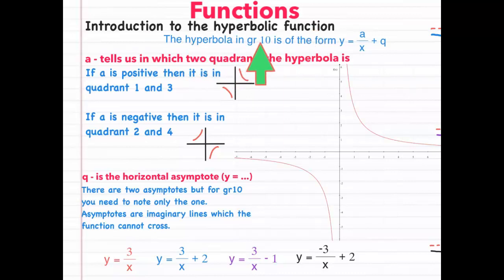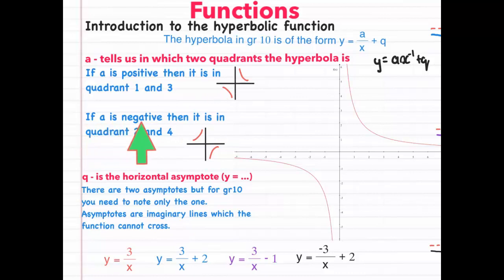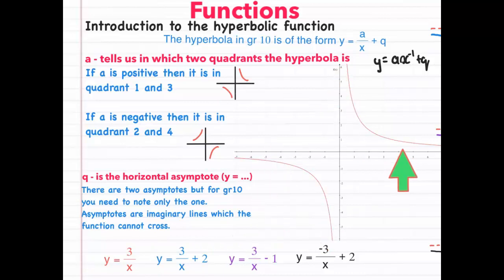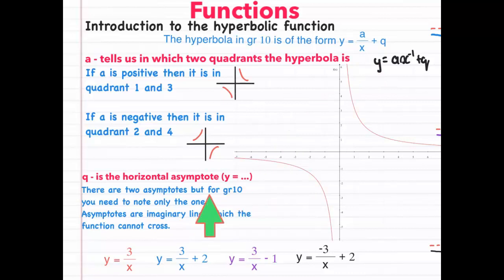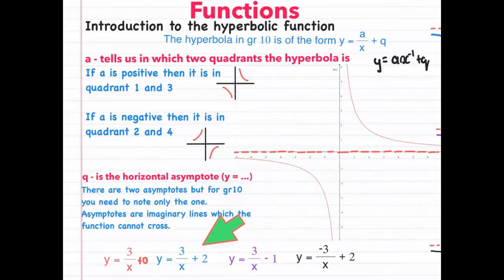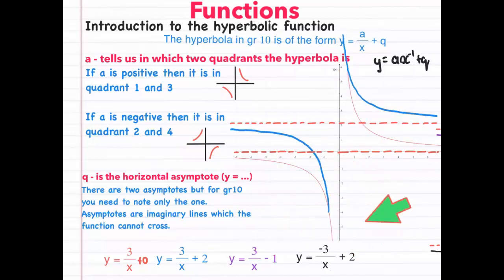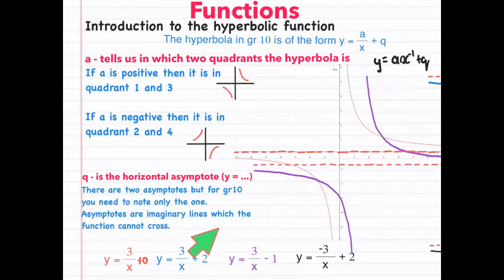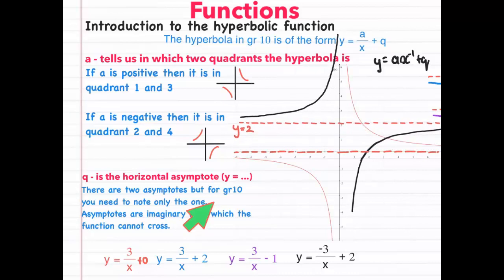Lesson 7 - Hyperbola 1